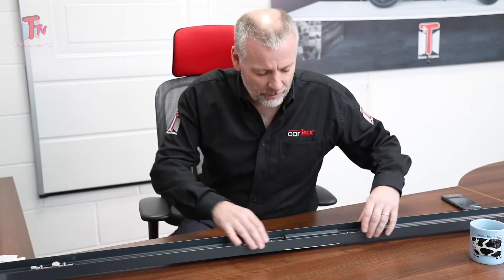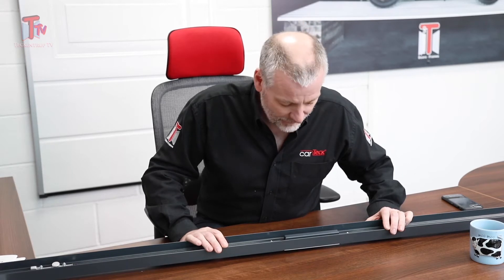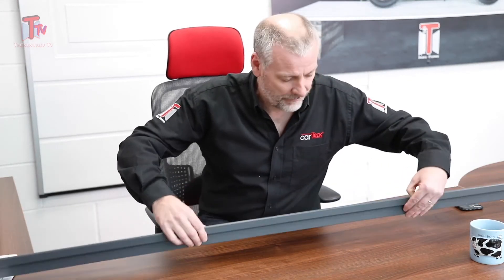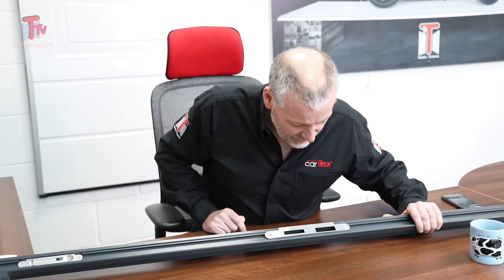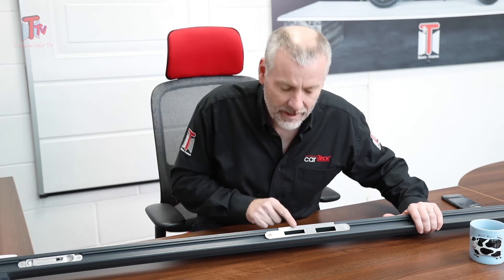#37 Jim likes a neat finish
Our lock keep box means your customers only see a neat, precision engineered finish on our side hinged garage doors ...